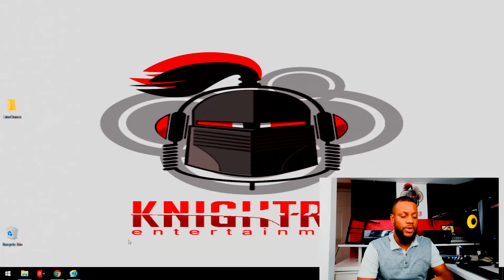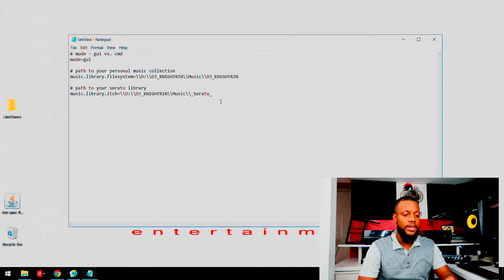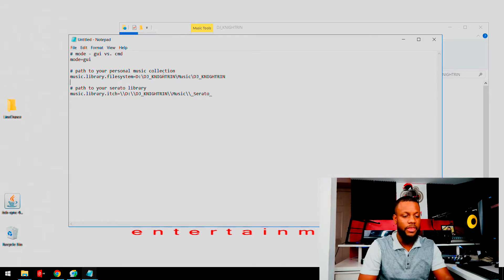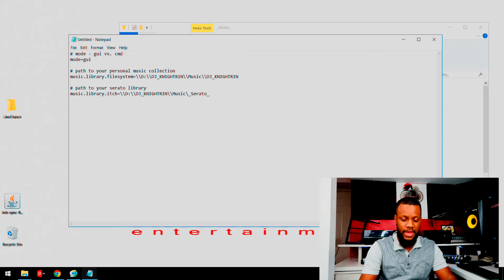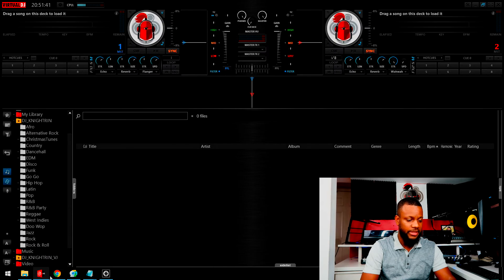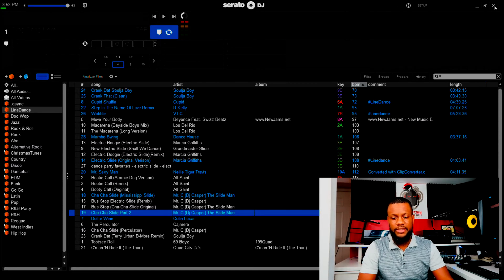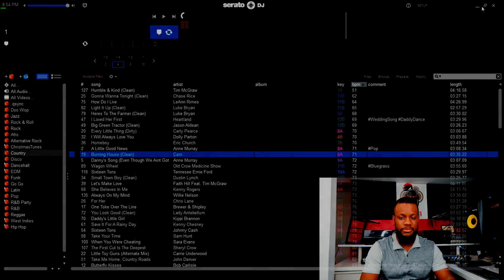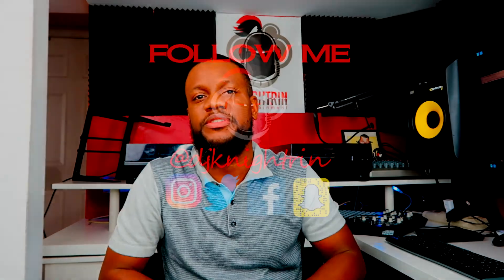DJ Tutorial - Syncing Your Music Library To Serato On Windows 10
Quick tutorial on how to sync your library to Serato using a program that's seven years old but still works.

Code

# mode - gui vs. cmd
mode=gui

# path to your personal music collection
music.library.filesystem=\\D:\\DJ_KNIGHTRIN\\Music\\DJ_KNIGHTRIN

# path to your serato library
music.library.itch=\\D:\\DJ_KNIGHTRIN\\Music\\_Serato_

File Save As - itch-sync.properties